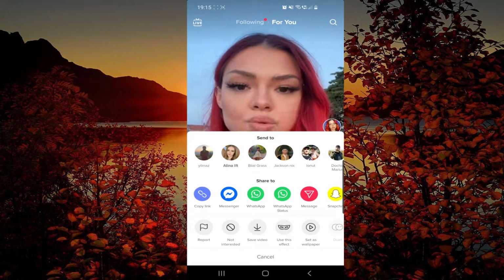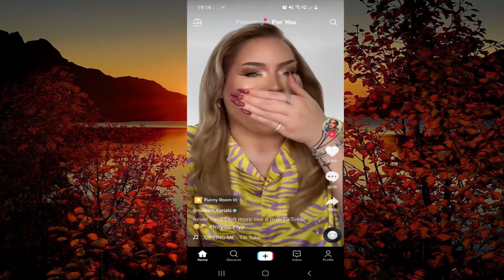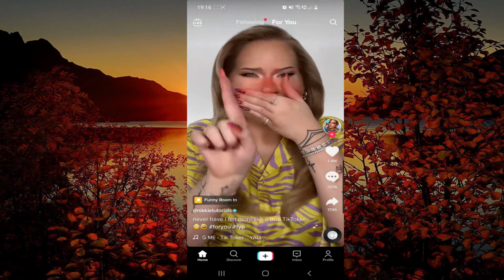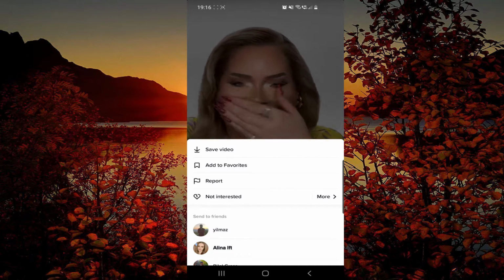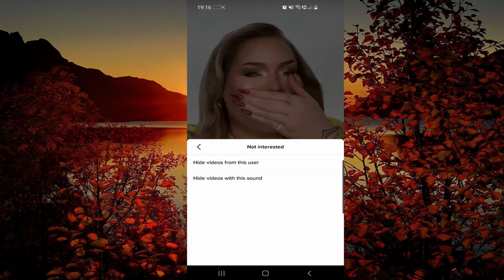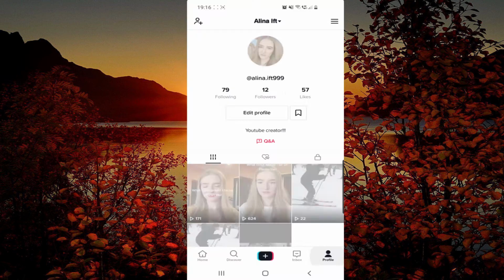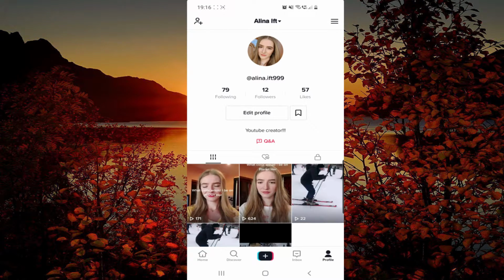How to Dislike Videos on TikTok 2025 New Update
How to Dislike Videos on TikTok 2025

How to Dislike TikTok Videos

Working 100%! Super Easy tutorial!!! In this video I'm showing you How to Dislike Videos on TikTok 2025!